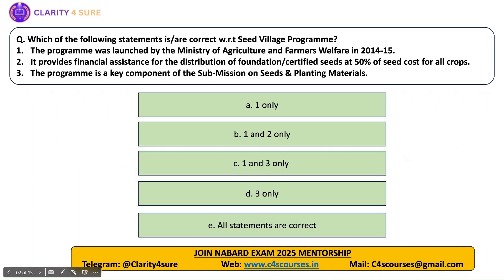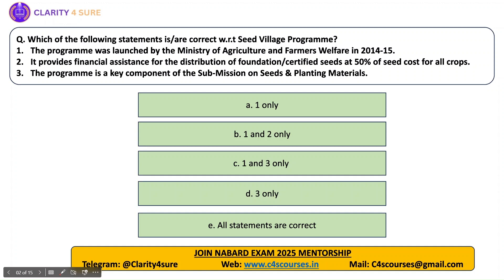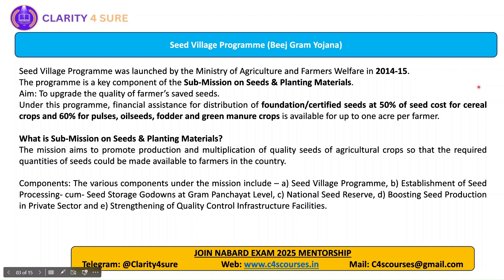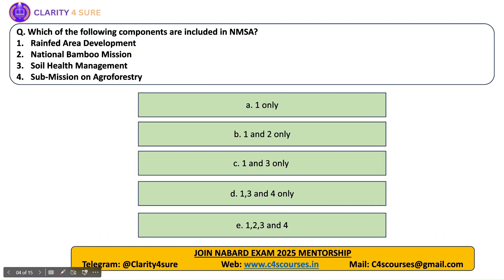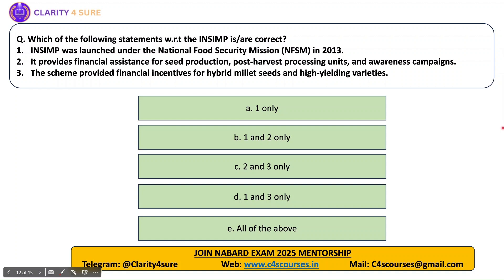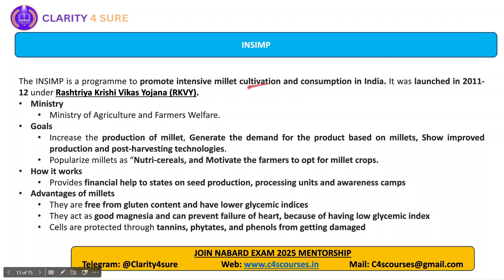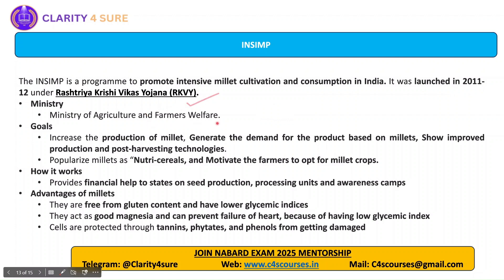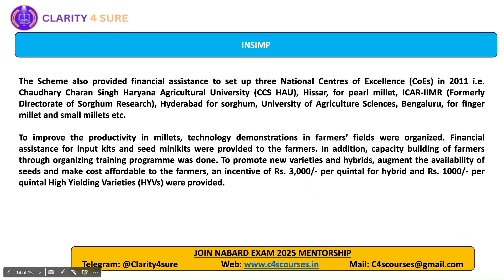Nabard 2025 exam current agriculture series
In this series we will discuss important current questions pertaining to agriculture, rural development esi for upcoming nabard online exam of 2025. A candidate needs to just spend 10 min on daily basis and stay updated. Web Mentorship Programme 2025